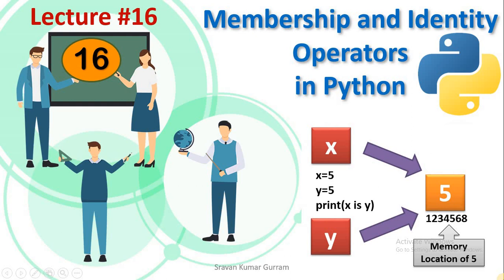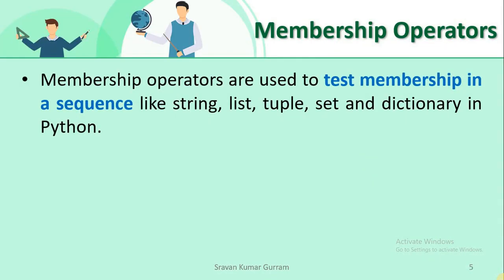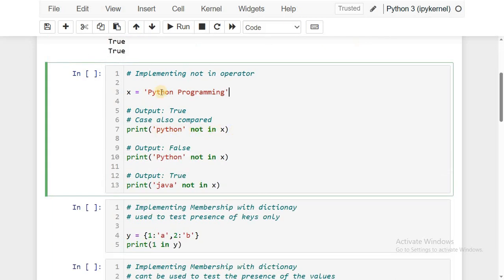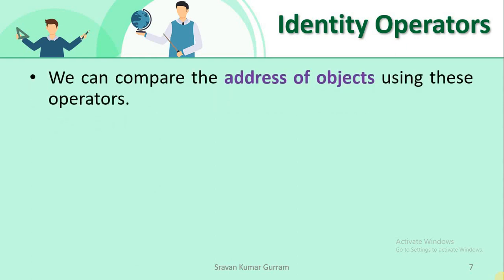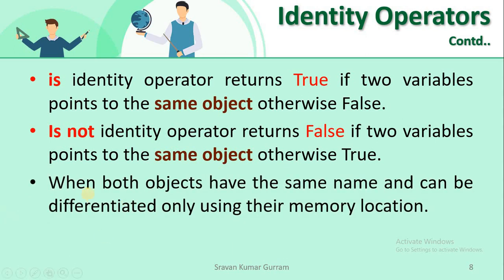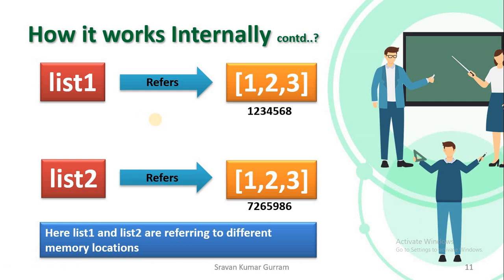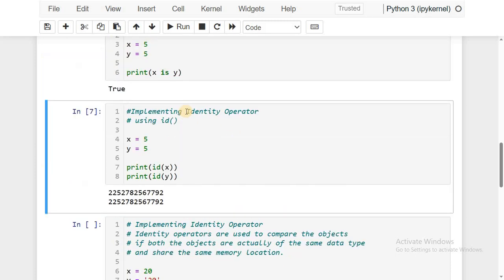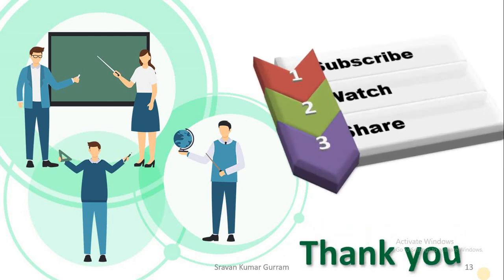#16. Membership and Identity Operators in Python || Operators in Python (Part-5)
From this video viewers can learn
What is the use of Membership operators?
Types of Membership operators.
Identity operators and its types.
How identity operators works with mutable objects?
Difference between == and is operator.